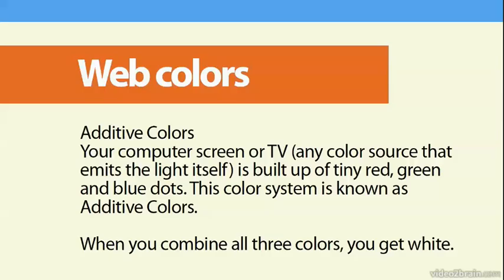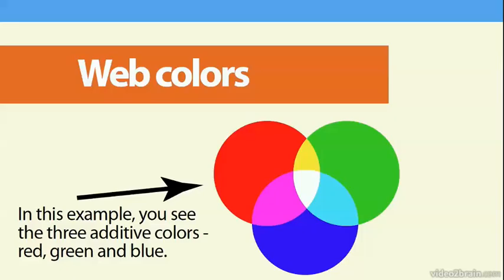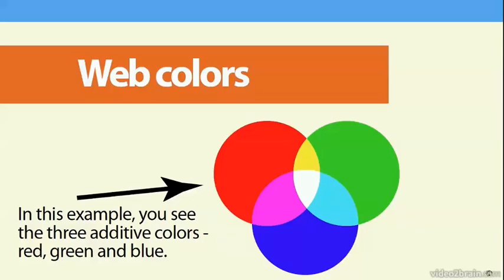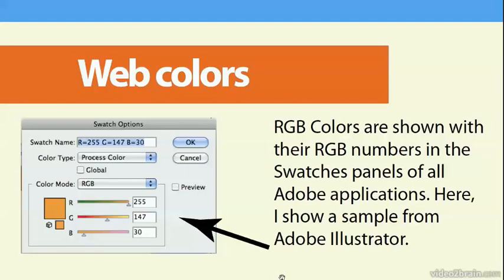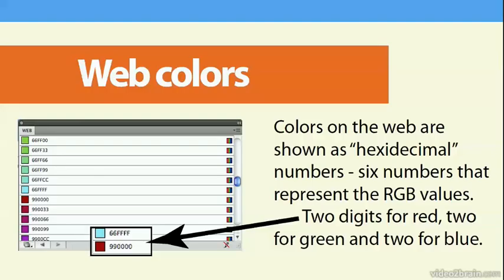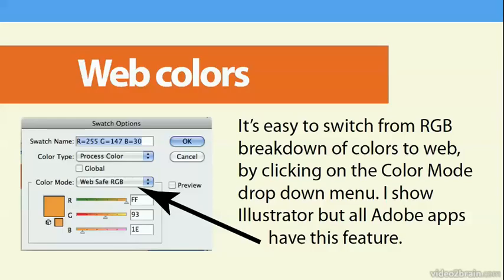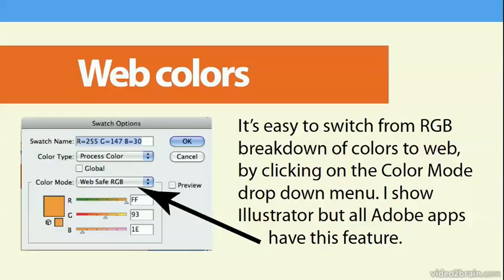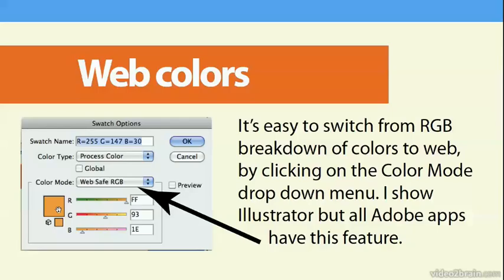Lecture 28 HTML5forBeginners‏ Free Computer Tuts by Aamir Nadeem in English Teached by Sally Cox